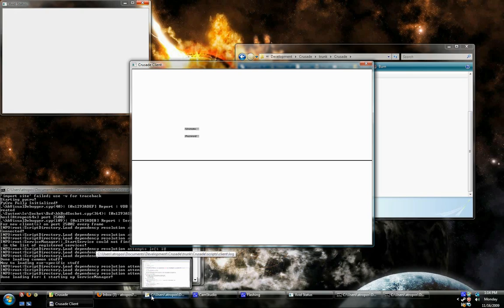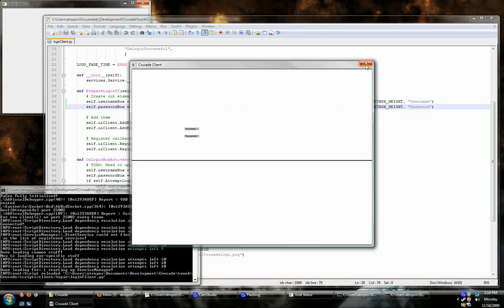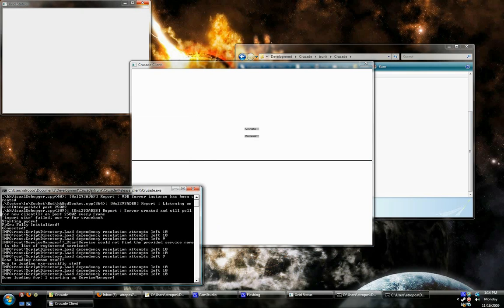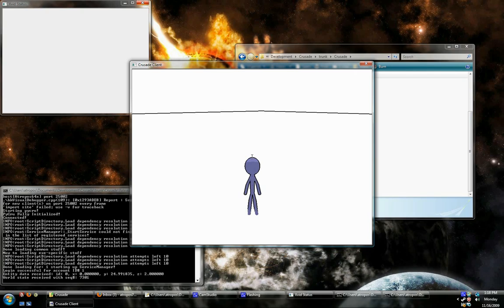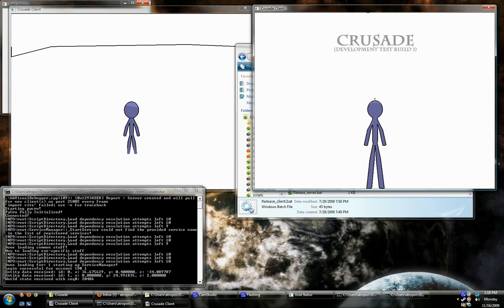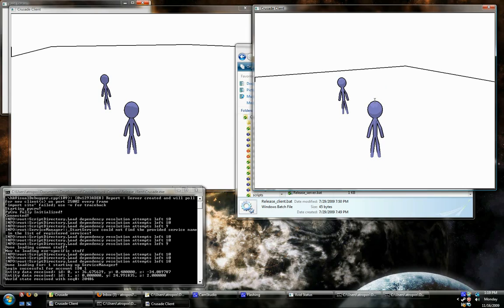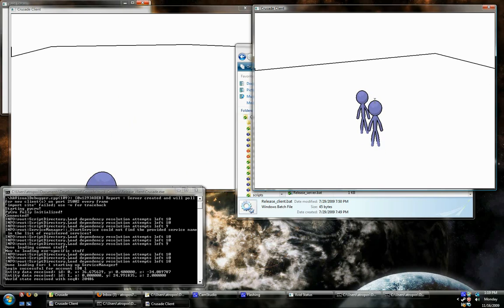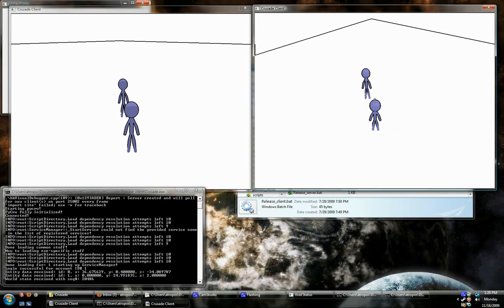Project "Crusade" Nov. 2009 Tech Demo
This is a video demo of one of my individual projects from last year, which I named "Crusade" for lack of something better. It gives an overview of all of the features that had been implemented at the time I had to stop working on it for exams (from a primarily technical perspective). These include, but are not limited to:

* A multithreaded architecture for thread communication with transparent / minimal locking (see the TaskHandler system on my site below for more on this)
* A scripting system utilizing Boost Python
* A networked movement system utilizing Havok Physics / Animation and supporting client-side prediction / entity interpolation via UDP networking
* A cel-shaded character with edge outlining and a working 3rd-person camera
* And more!

If you are interested in finding out more about who I am / what I work on, feel free to visit my

Thanks!